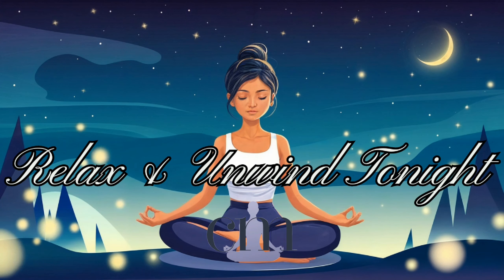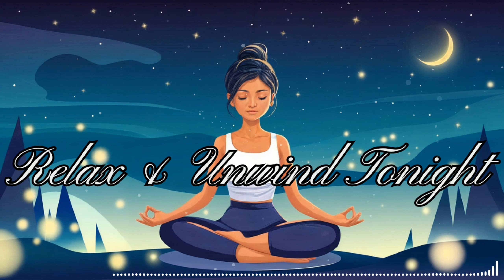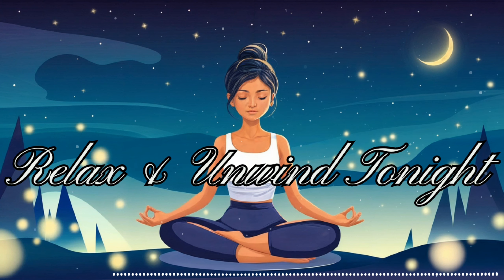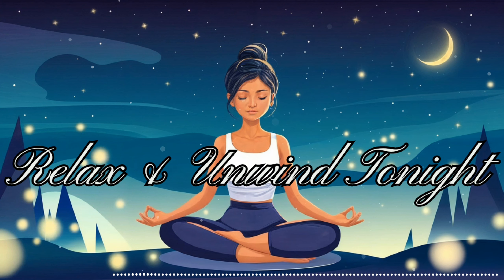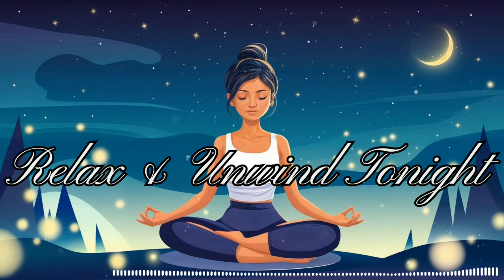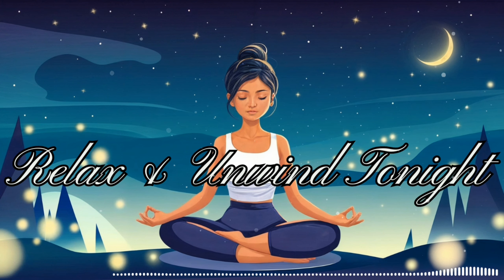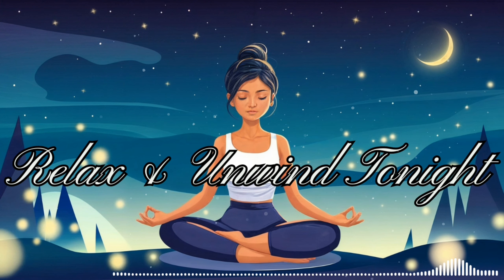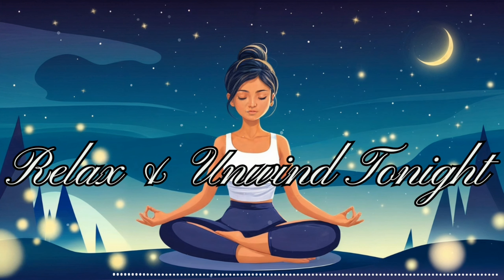Deep Relaxation for Sleep Guided Meditation to Release Stress and Find Peace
🧘 Guided Meditation for Deep Relaxation and Sleep | Let Go of Stress Tonight 🌙

Welcome to a transformative 20-minute guided meditation that will help you release stress and prepare for a peaceful night’s sleep. Whether you’re struggling with tension from a busy day or simply looking for calm before bed, this meditation will gently guide you towards relaxation and inner peace.

💤 What You’ll Experience:

Deep relaxation techniques to calm your mind and body
A soothing body scan to release physical tension
Visualization of serene landscapes to promote calmness
Gentle affirmations to boost your inner peace and strength
This session is perfect for both beginners and experienced meditators looking to unwind. Whether you're lying down or sitting, let this meditation bring you tranquility and renewal.

🌿 Why You Should Watch:

Promotes a deeper, more restful sleep
Helps to develop mindfulness and inner peace
Ideal for nightly relaxation or to de-stress any time of day